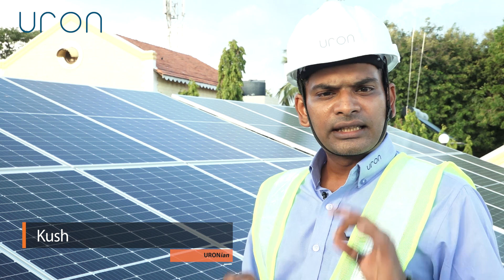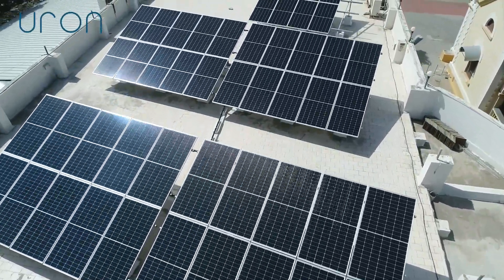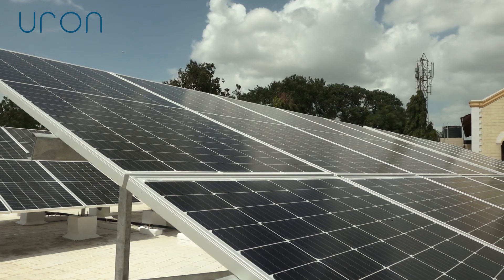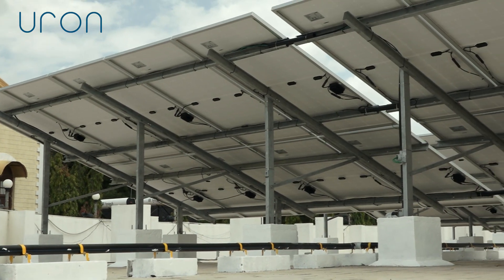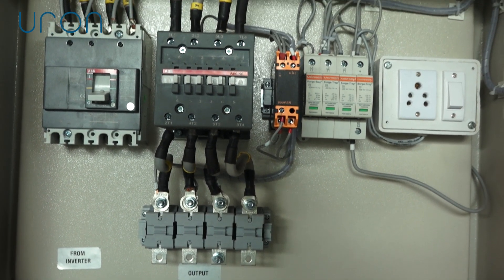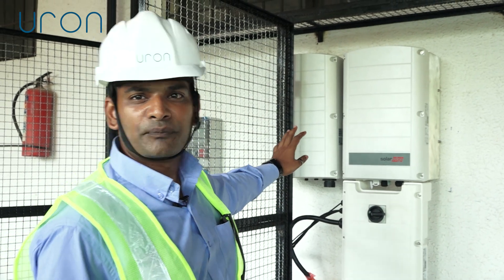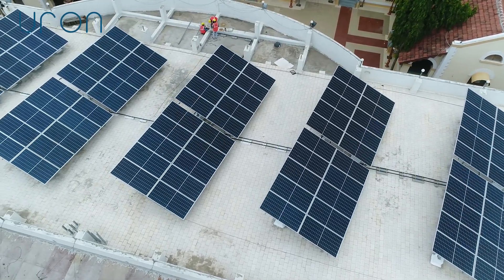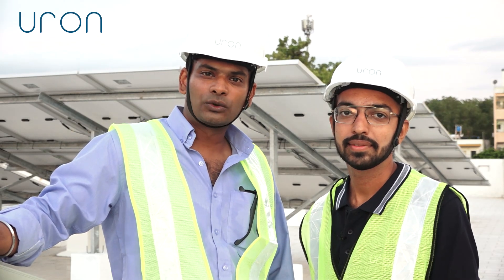One of Gujarat's Finest Rooftop Solar Project | URON Energy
URON is one of India's fastest growing CleanTech Engineering & Project Management Company.